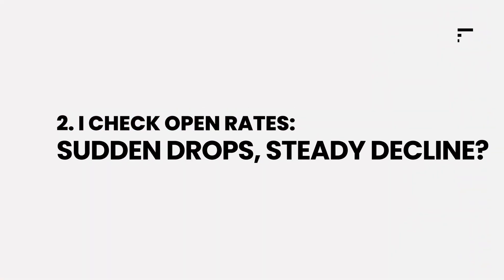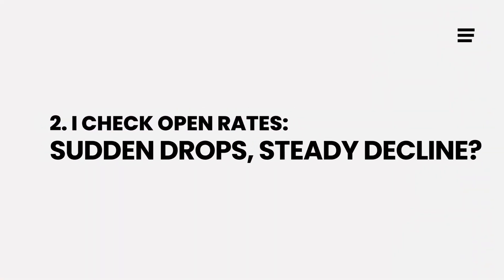How to spot deliverability issues in less than 10 minutes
In this video, you'll learn how to identify ongoing deliverability problems in under 10 minutes. You will learn which email metrics to monitor, and how to react in time to keep your cold emails from landing in the spam folder.

Sometimes the issue with cold emails isn’t just about what you say, but how you send your messages. If you're looking to improve email deliverability while scaling your cold outreach, this video is for you.

We'll break down the biggest deliverability challenges you might face in your outreach efforts, addressing them one by one.

By following this checklist, you'll be able to easily spot deliverability issues and enhance your outreach for better results. Use these strategies whether you're sending cold emails for marketing, SMMA outreach, or B2B lead generation.

Looking for a cold email tool with the best deliverability?

Timestamps:
0:00 Check the campaign open, reply, and bounce stats
1:33 Check the copy: length, structure, I:you ratio
2:03 Check the daily sending
2:29 Check is you're not blacklisted
2:50 Check the bounce messages and codes
3:19 Email authentication
3:53 Check for broken links and the html footprint
Woodpecker is a cold email tool that makes it easy to acquire customers through cold outreach campaigns.